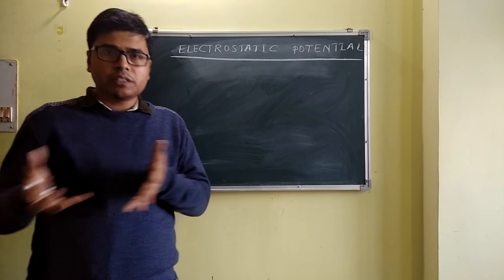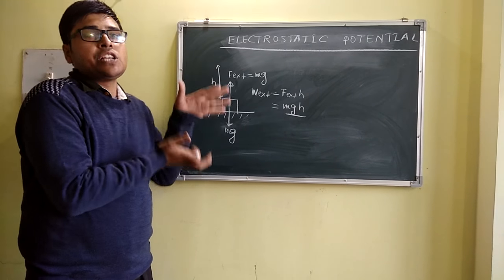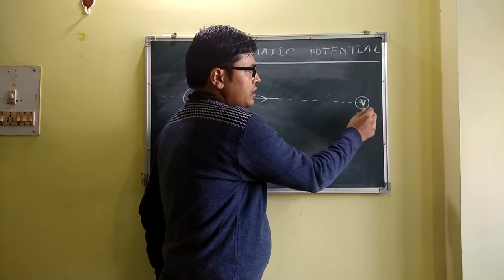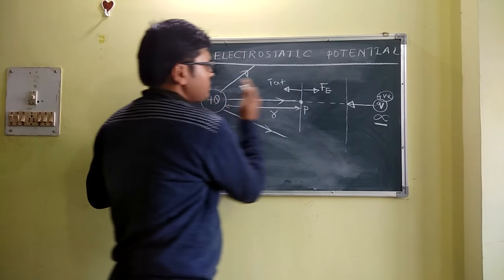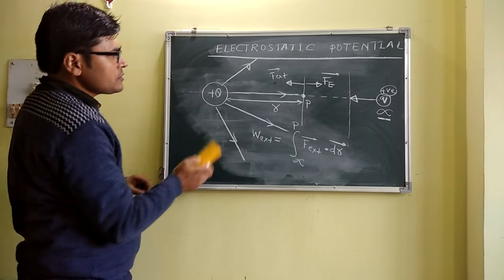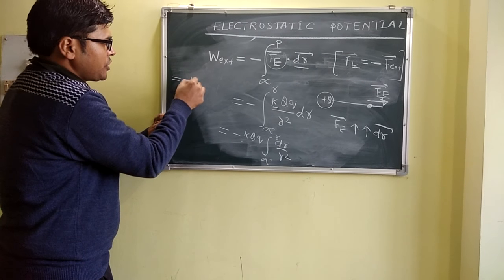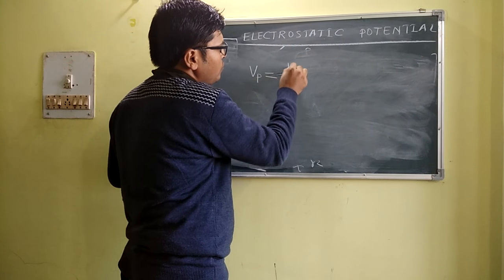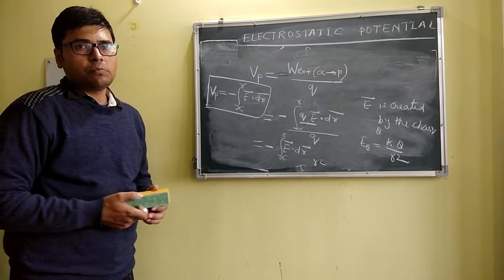Electrostatic Potential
Video explains how Electrostatic Potential is related to electrostatic potential energy and how Electrostatic Potential is evaluated.Prerequisite knowledge of Coulomb's Law and Electrostatic Field is required.